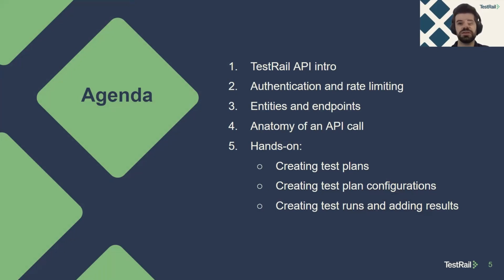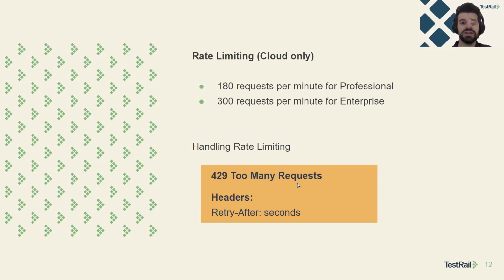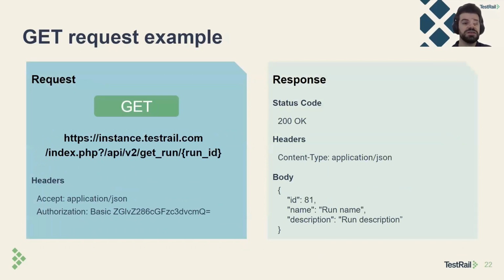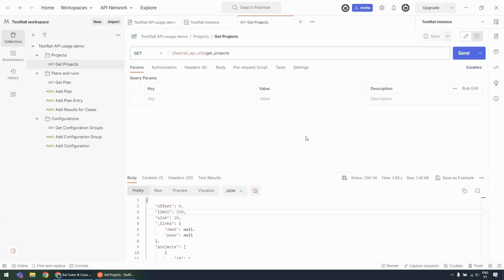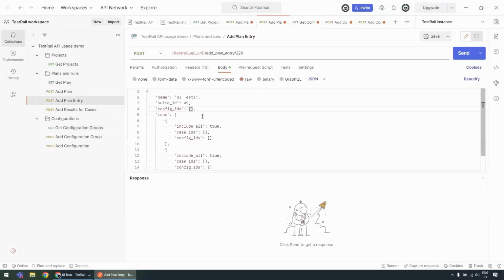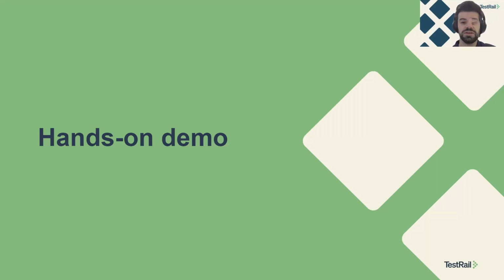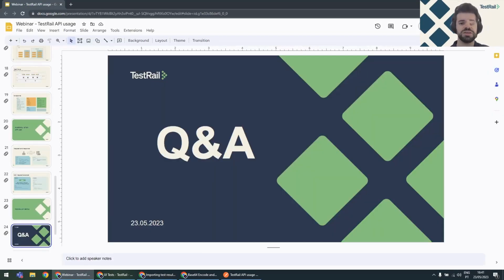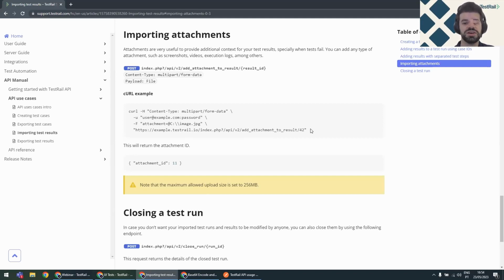An Intro to the TestRail API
The TestRail API allows you to connect TestRail to virtually any framework or tool to track automated test results, import test cases, sync data, query information, and more.

Learn how to use the TestRail API across various common integrations and use cases:
00:00 - Overview of the TestRail API
02:08 - API usage scenarios and integrations
03:45 - Authentication and rate limiting
06:35 - Entities and endpoints
10:32 - Anatomy of an API call
12:53 - How to authenticate with an API key
17:46 - Creating test plan configurations
23:19 - Creating test runs and adding results
30:18 - TestRail API documentation and examples
34:52 - Q&A